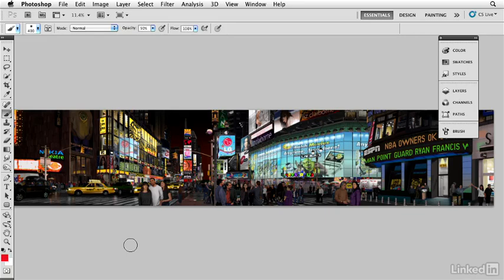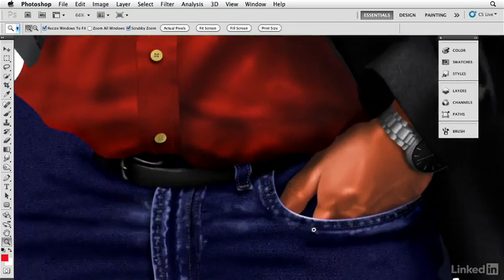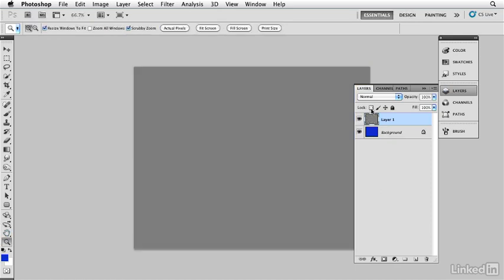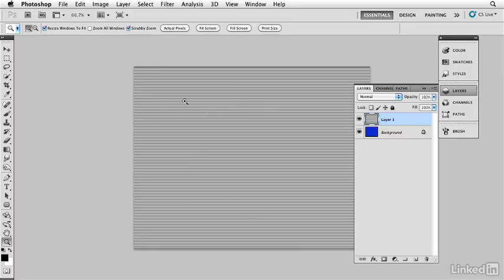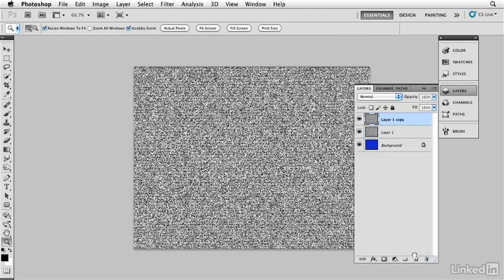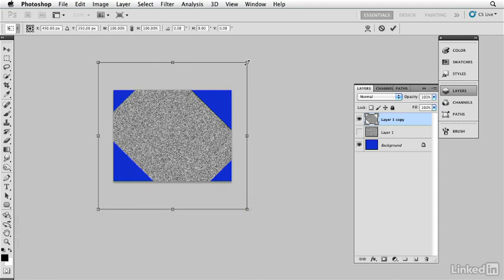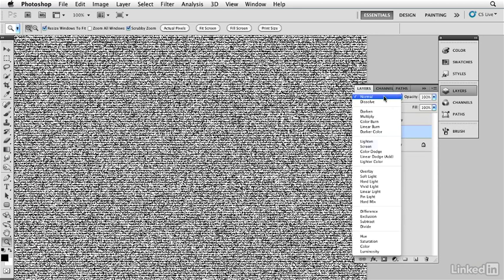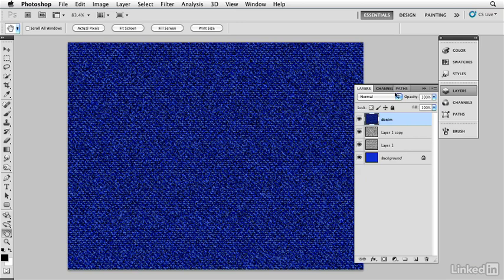Creating a denim texture in Photoshop